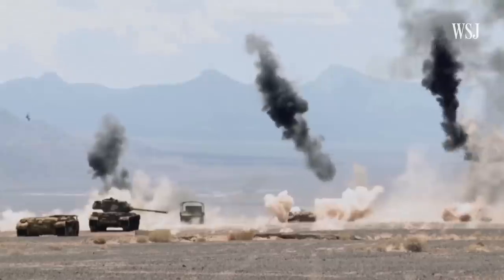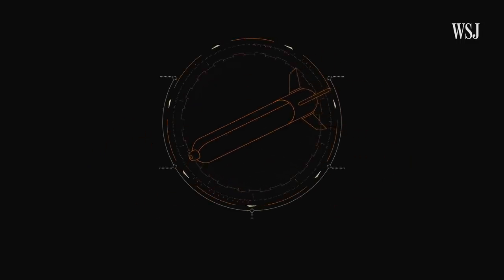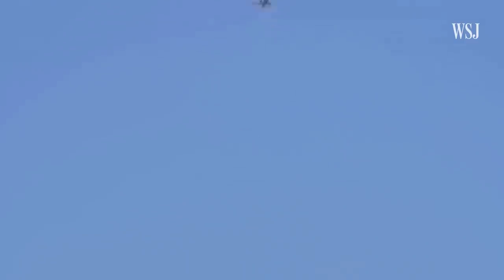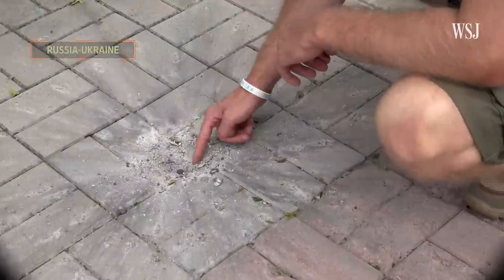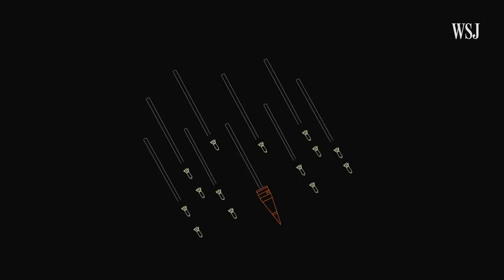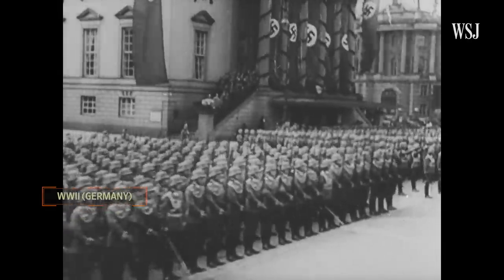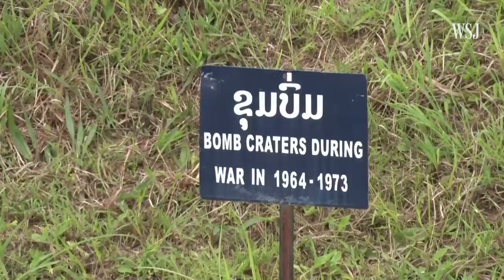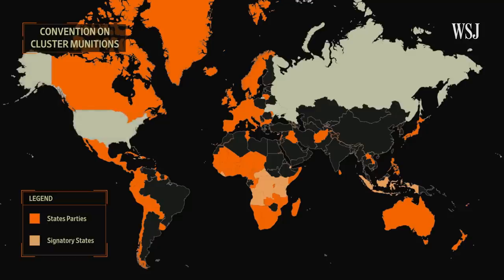Why Controversial Cluster Bombs Are Being Sent to Ukraine | WSJ Equipped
The Biden administration said it plans to send cluster munitions to Ukraine to bolster its offensive against Russian forces. These dual-purpose improved conventional munitions spread small bomblets over wide areas and can be very destructive. But what are the downsides to these explosives leading them to be banned by more than 110 countries?

WSJ explains the technology behind the controversial cluster bomb and looks into why the U.S. is planning to send these weapons to Ukraine despite concerns.

0:00 Biden to send cluster bombs to Ukraine
0:35 The weapon
2:11 The dangers of cluster munitions